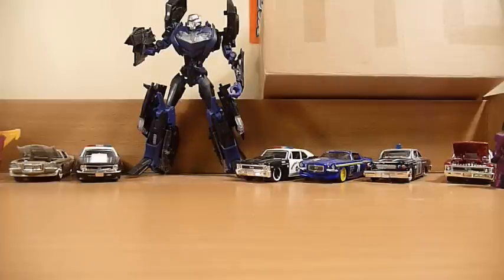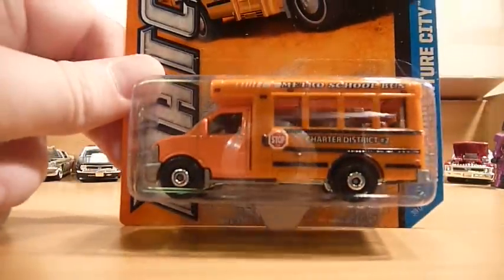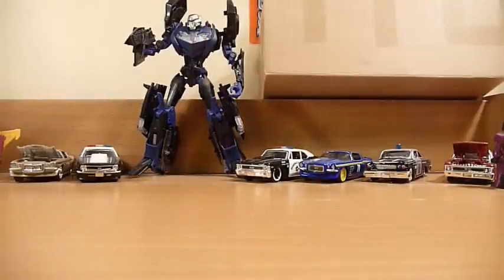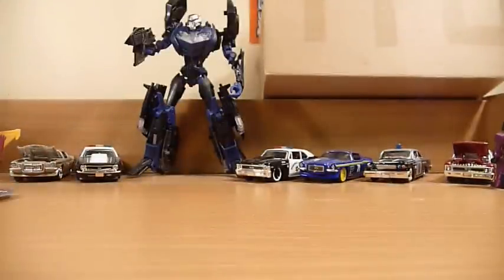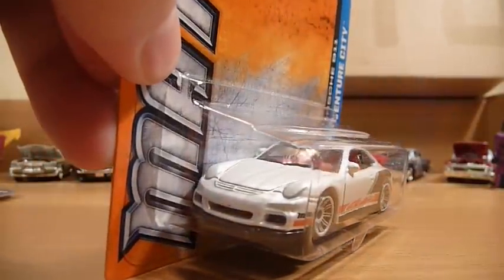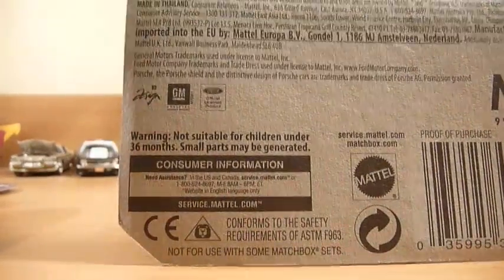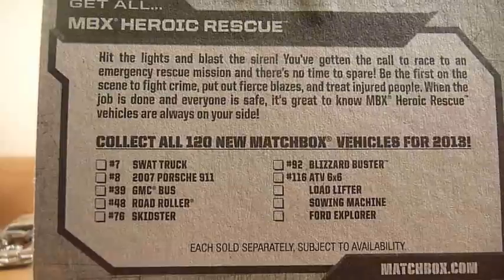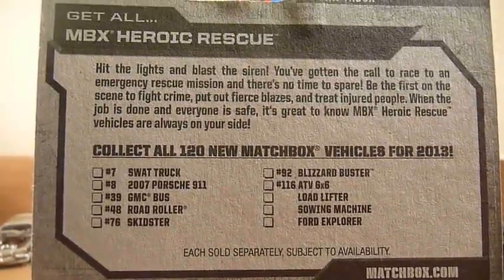New Matchbox Haul - 25 January 2013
Also found some new Matchbox on the pegs